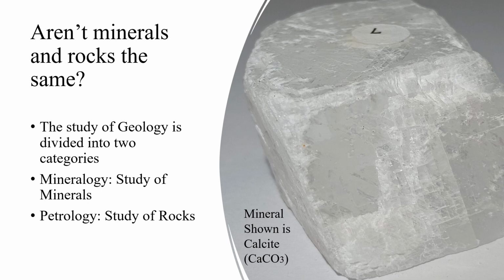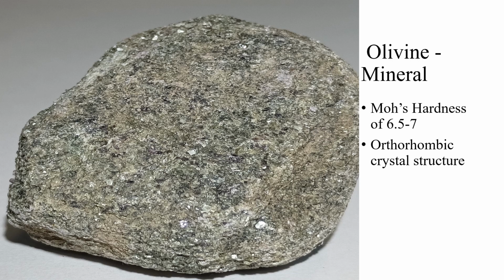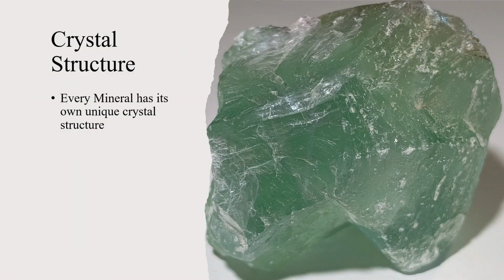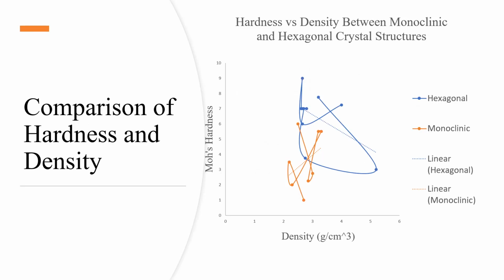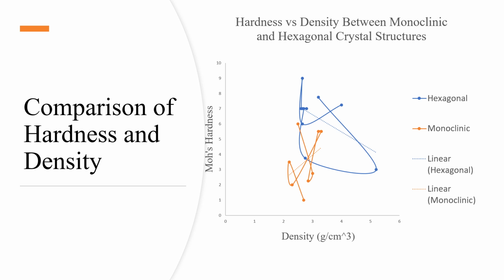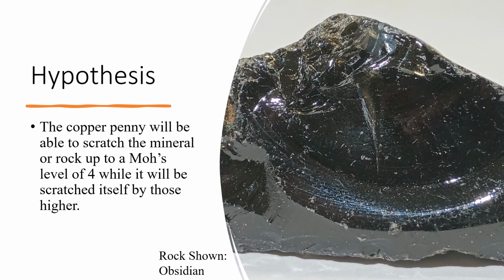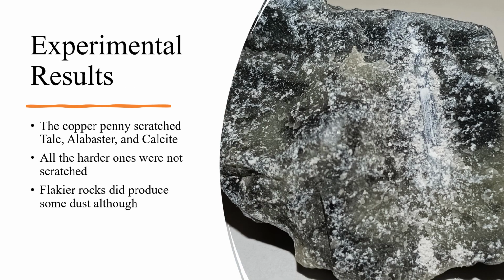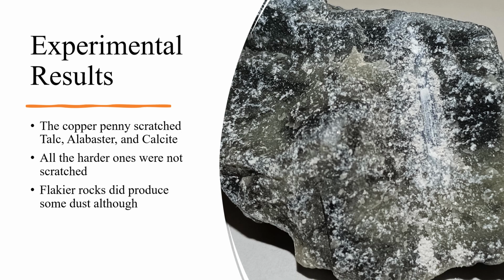Ethan Brooks presents his project on Minerals